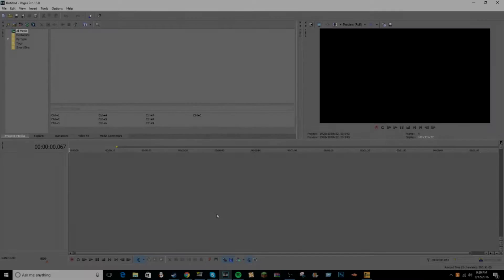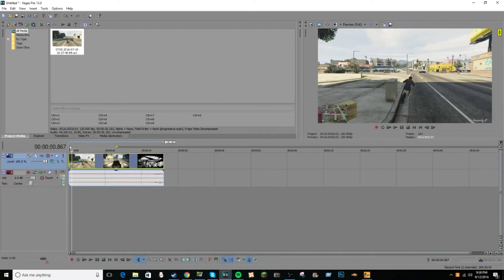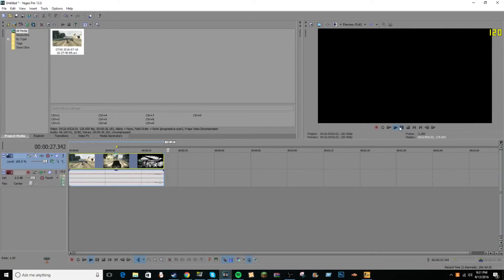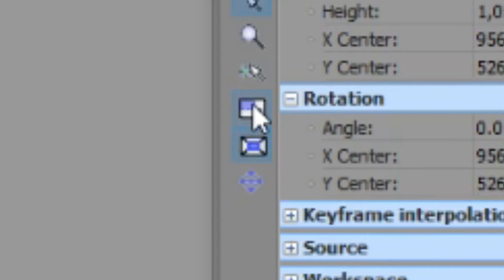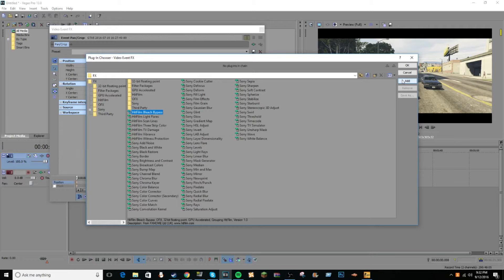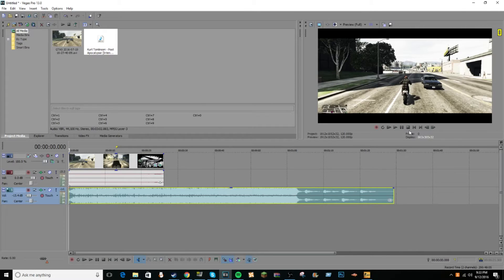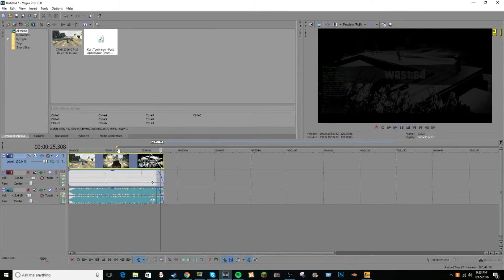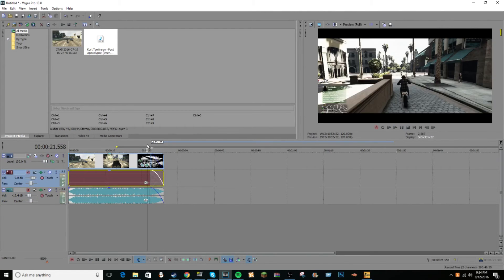How To Make A Cinematic Effect - Sony Vegas Pro 13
Look Up My Good Friends Here!
- FigitGaming (Cole)
- Tomislavj5 (Tomi)
- JudeDude525 (Jude)
- Tryhardty (Ty)